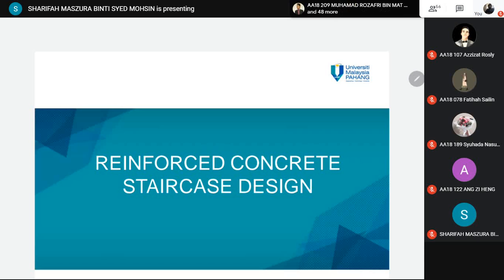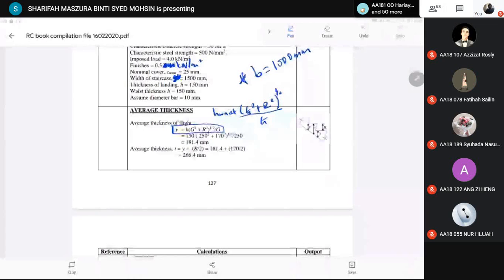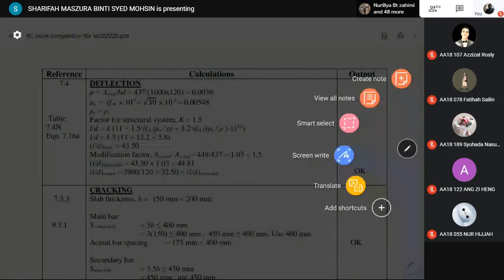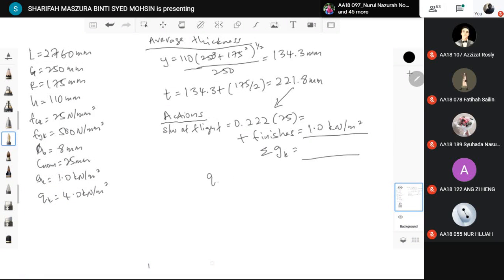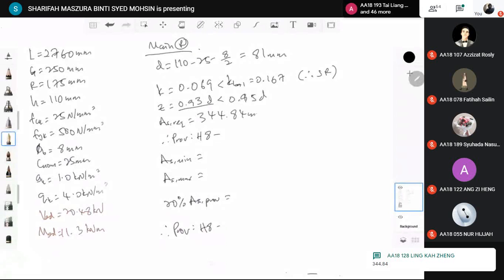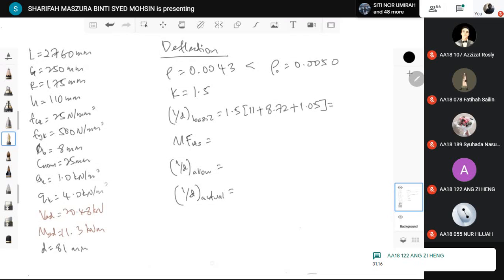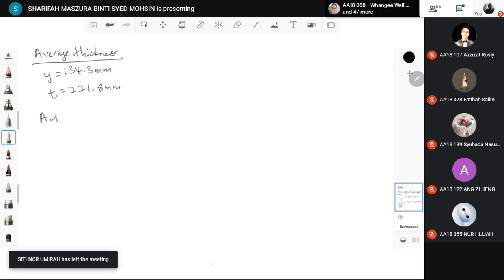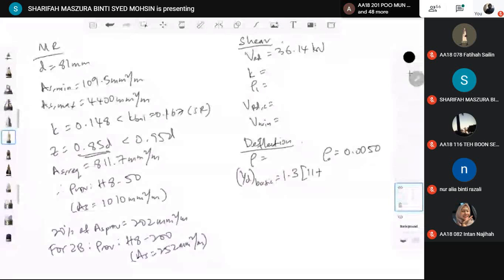STAIRCASE (PART 1)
Week 9 RC1 171220